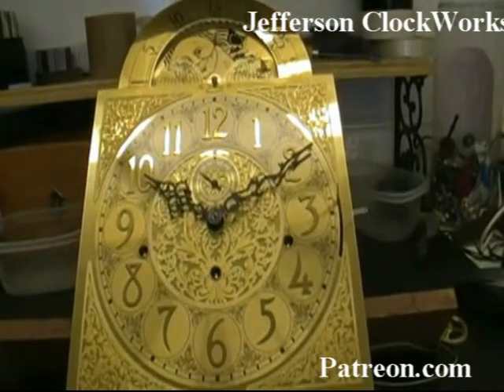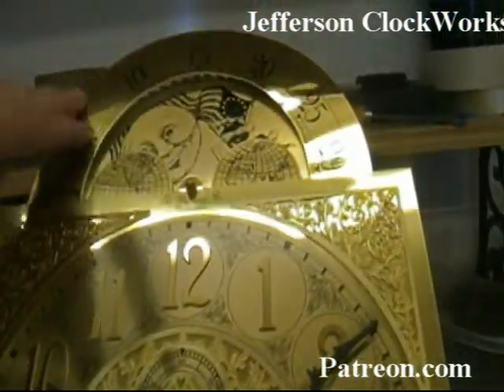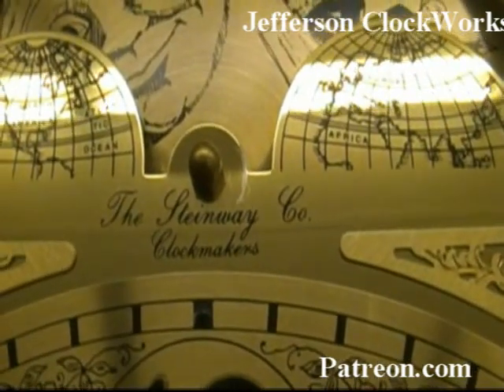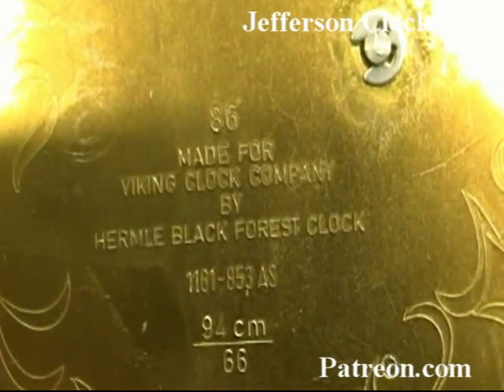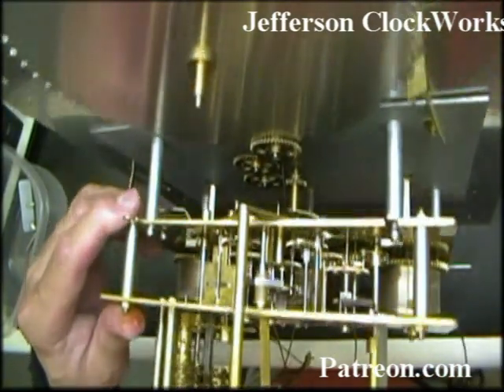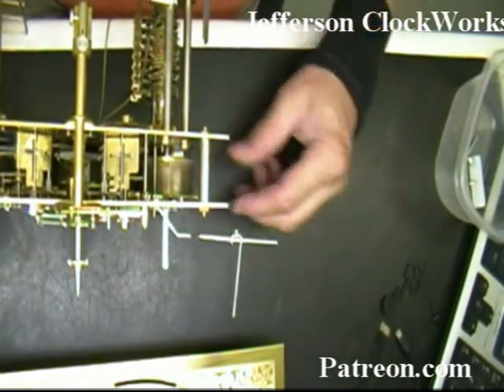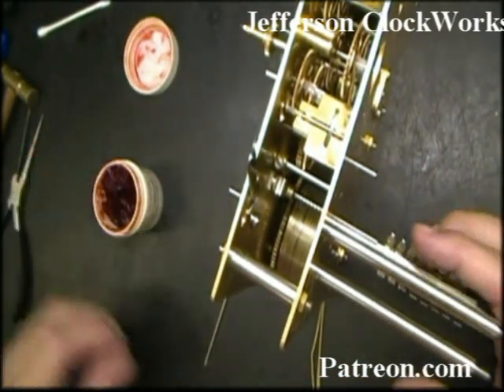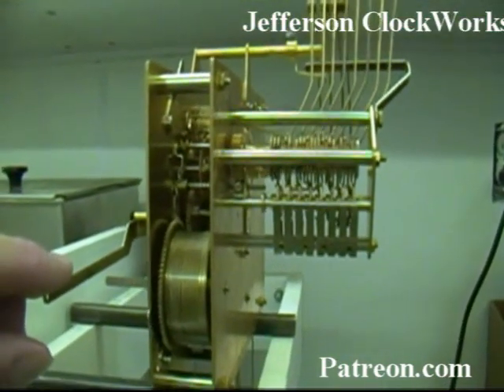Repair Hermle 1161 853AS GF Movement Short Preview